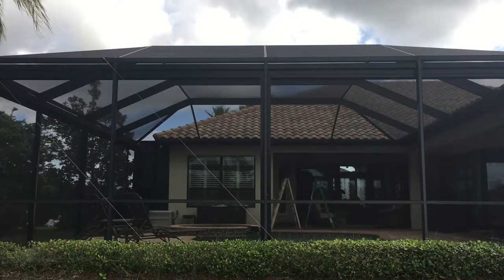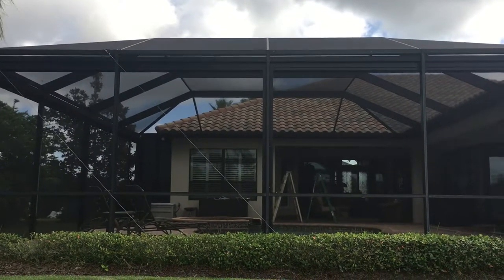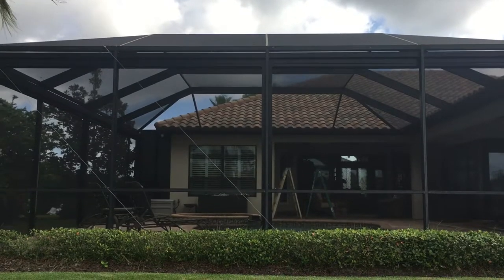Motorized 100% privacy screens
Motorized 100% privacy screen roll downs